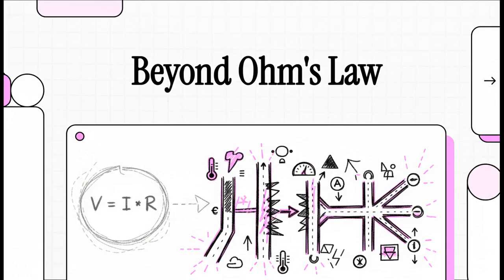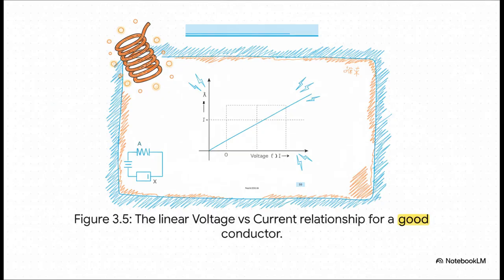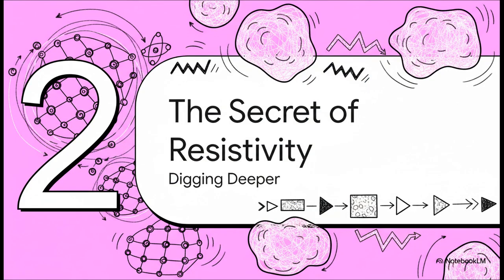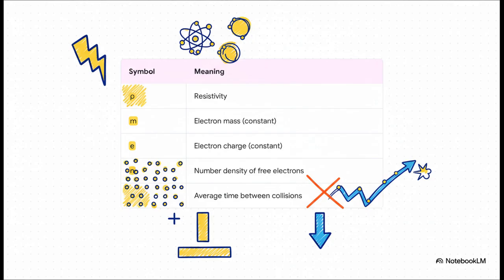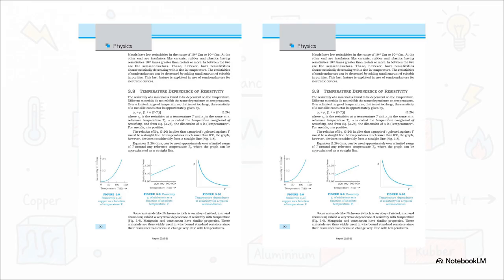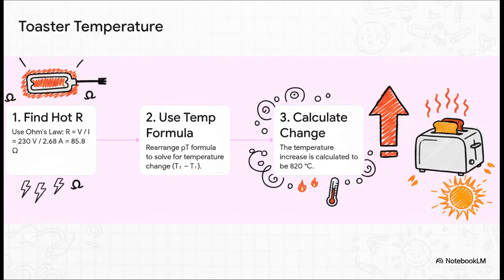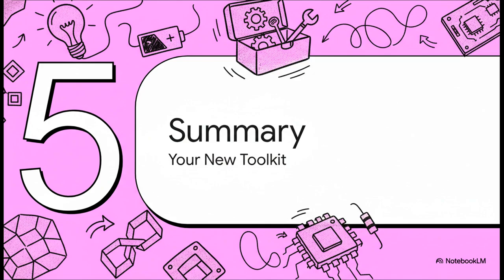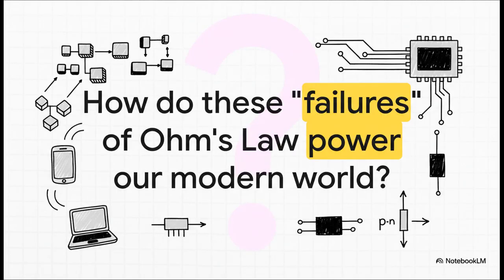Class-12-Physics-3-CE-3.4 Limitations of Ohms Law and Factors Affecting Resitivity (English)